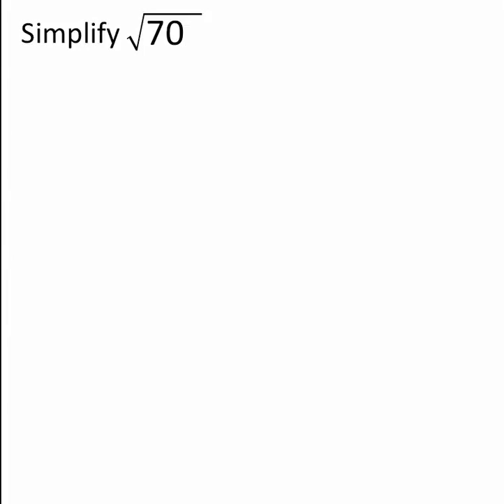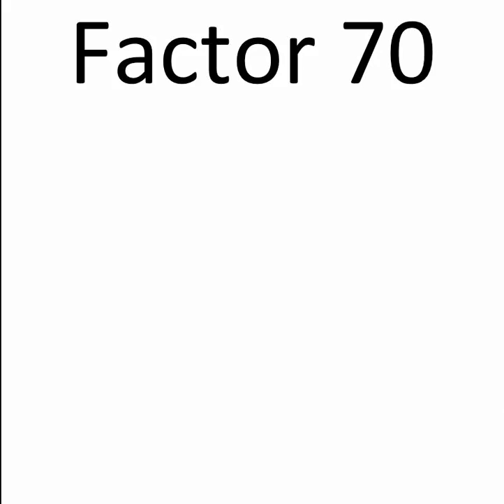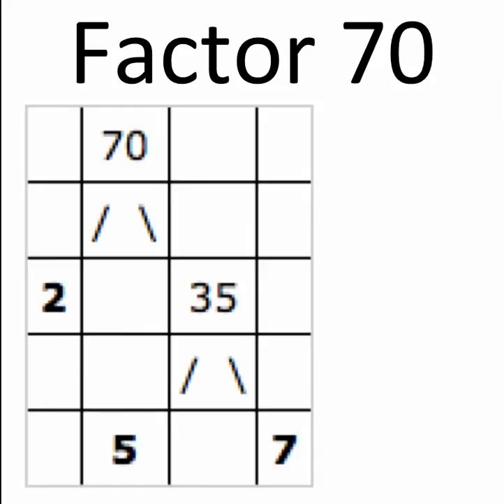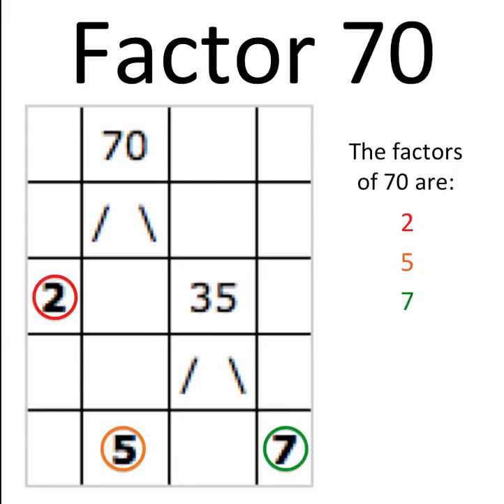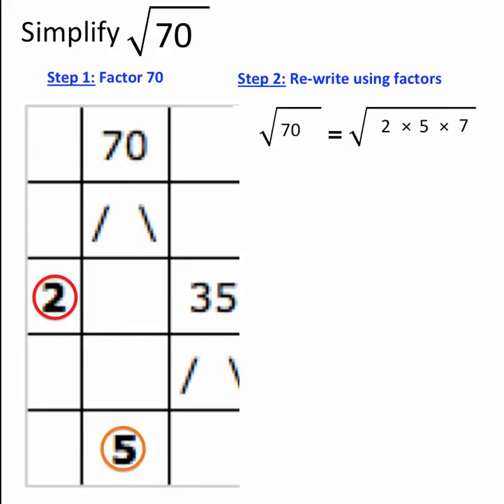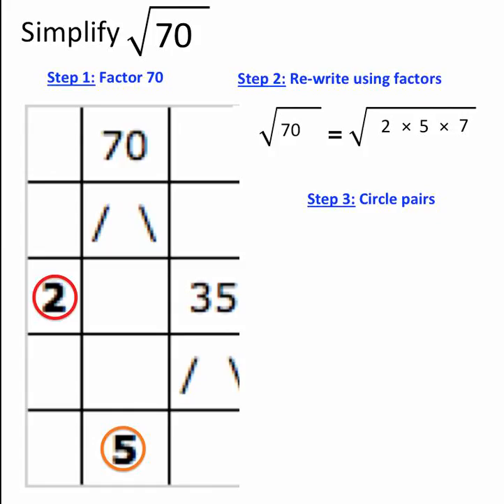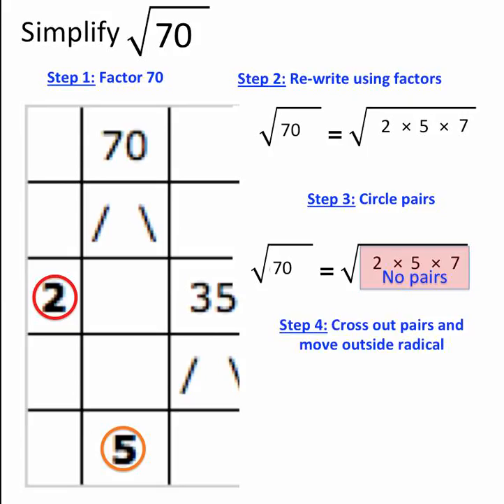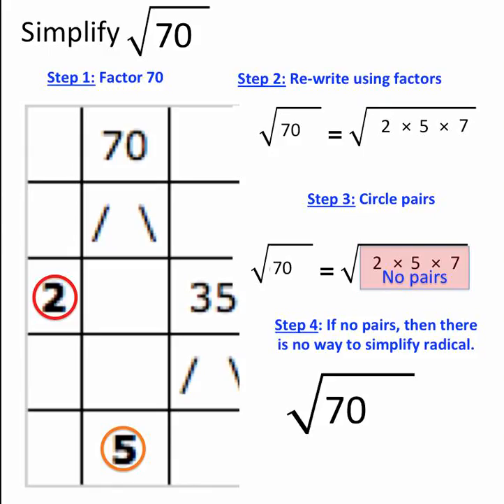SimplifyRadical A 70